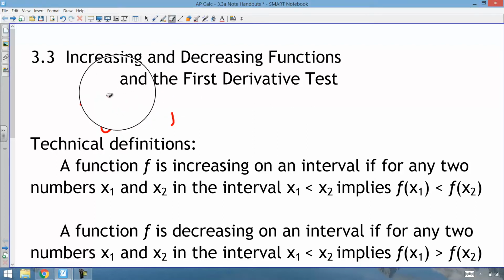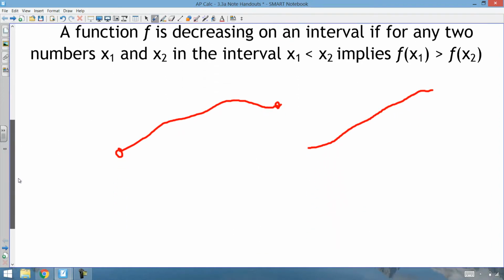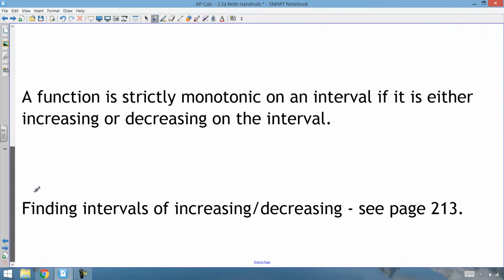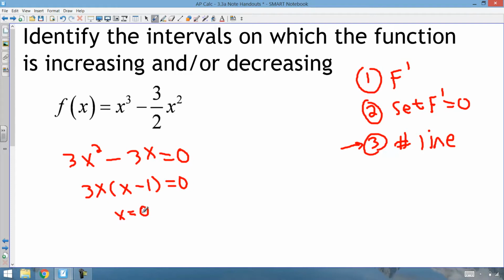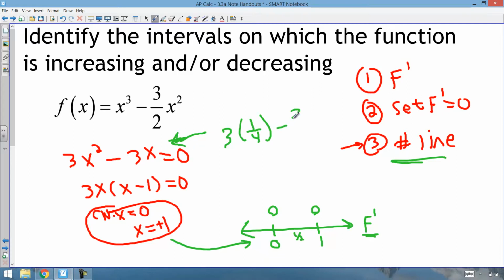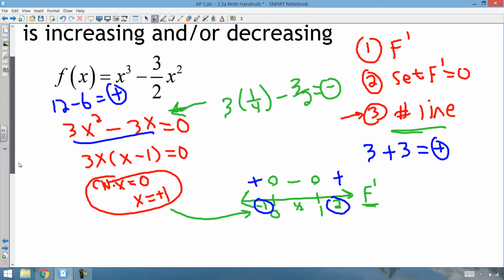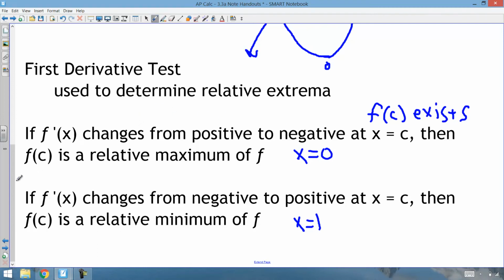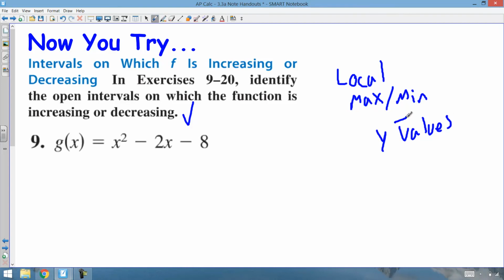AP Calc - 3.3a - Increasing and Decreasing/First Derivative Test